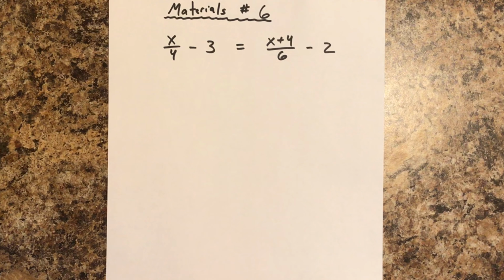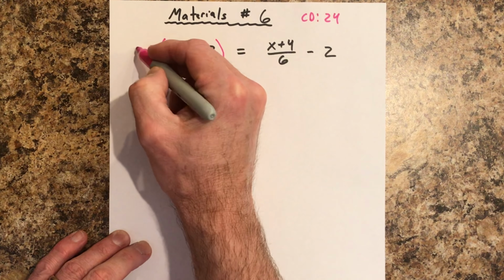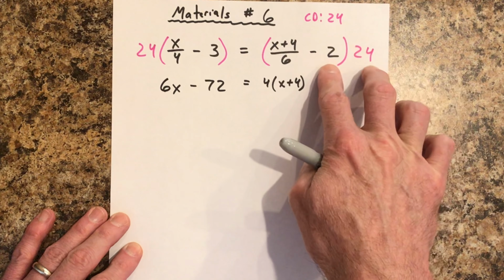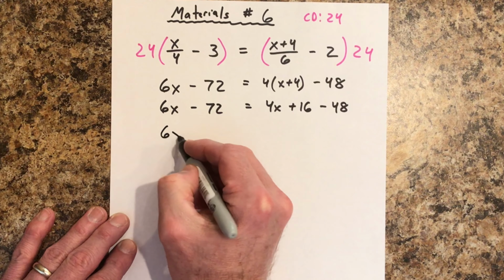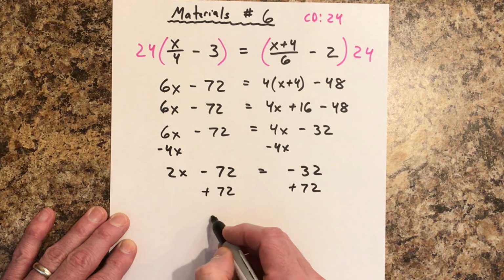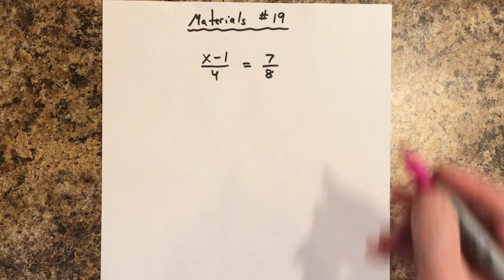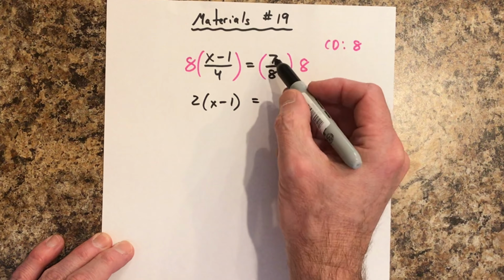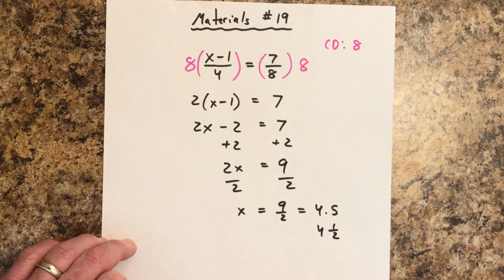CC3 Checkpoint 7 -- Solving Equations with Fractions